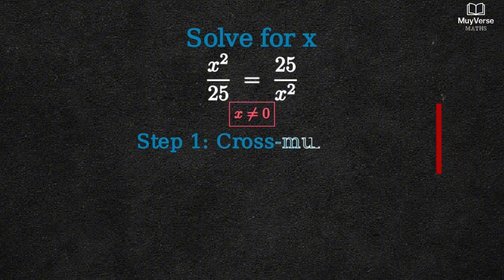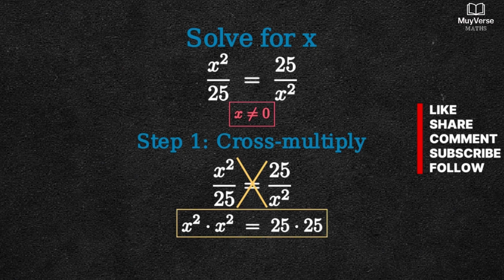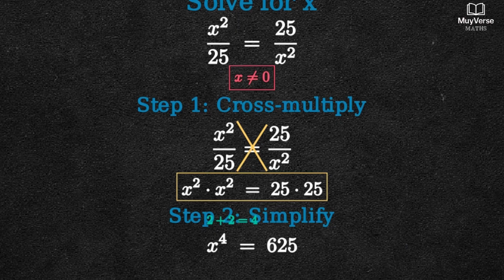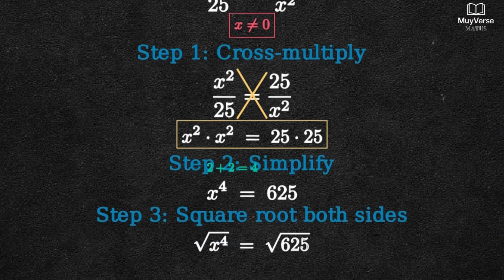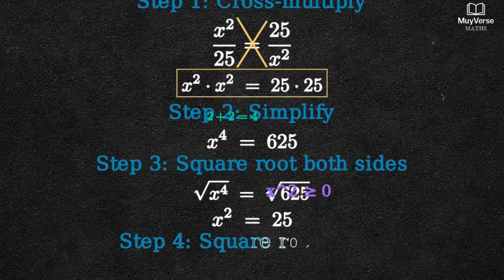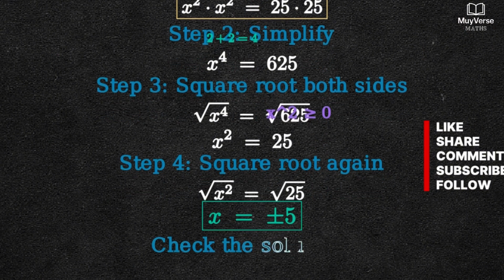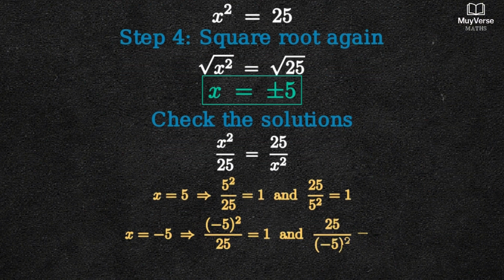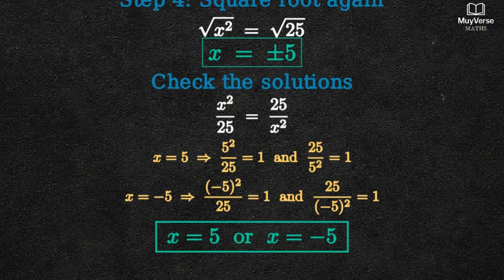Solve x2 / 25 = 25 / x2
I solve the equation x squared over twenty five equals twenty five over x squared using clear algebra reasoning. This video explains cross multiplication, symmetry, and domain restrictions to avoid invalid solutions. If you enjoy algebra equations, problem solving, and exam style questions, this walkthrough builds confidence. I cover simplifying rational expressions, common mistakes, and checking solutions step by step. Ideal for GCSE, SAT, and contest preparation worldwide.